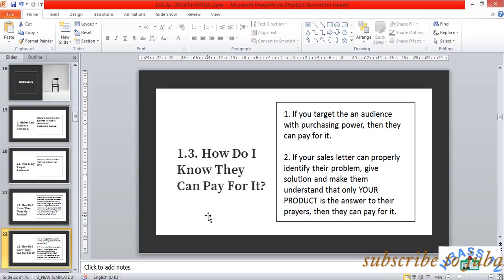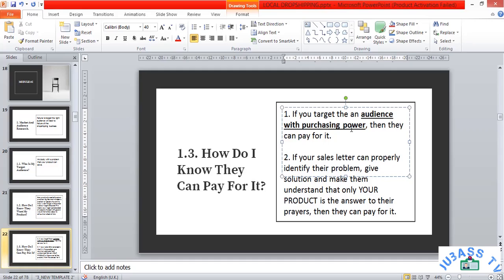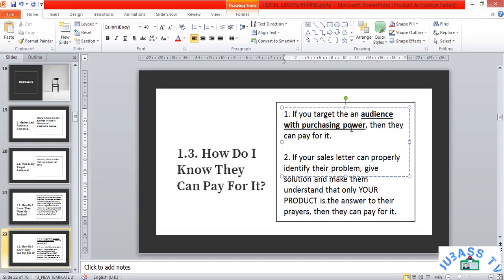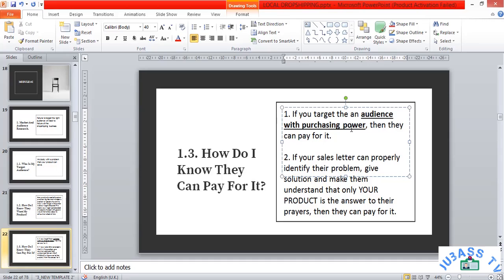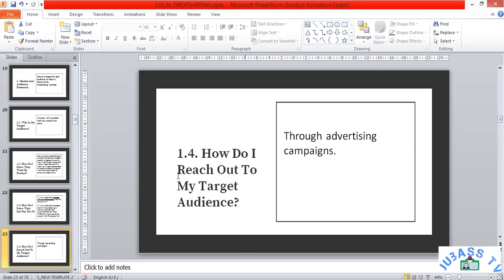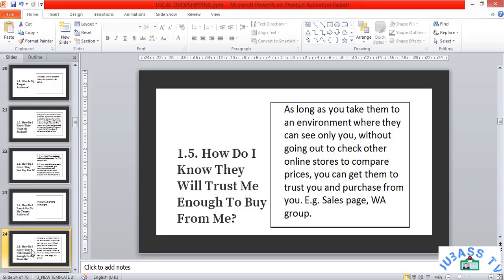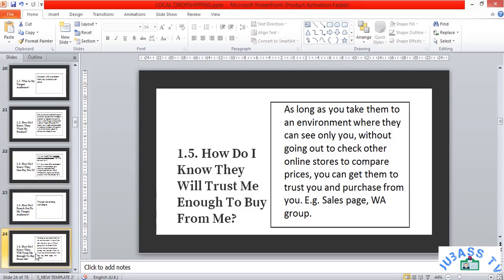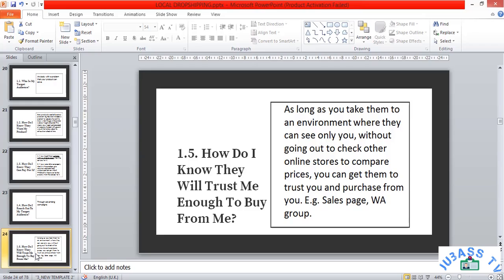HOW TO CARRY OUT Market And Audience Research part A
How do you know they will trust with your products and overs. find out here.
please try and watch from the module 1, you wont understand anything if you miss any steps. This is a free tutorial of business insight that you can make cool money at the comfort of your home. 100% legit.

Jubass tv is a channel own by Jerome Udoh. Making money online is our top priority.
Interesting tutorial that will change your live completely. ranging from blogging tips, drop-shipping, mini importation, Android app development, information marketing, digital marketing, online businesses that work in any country.

how to lunch a facebook ads